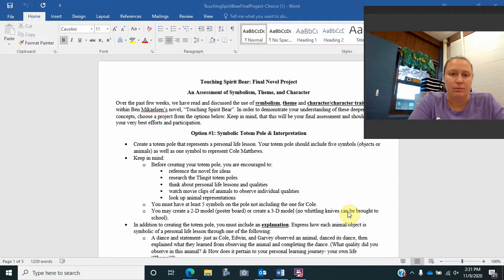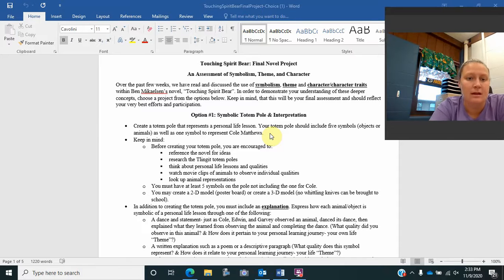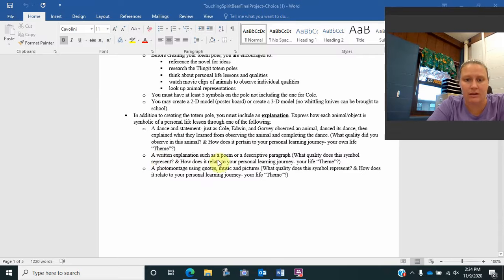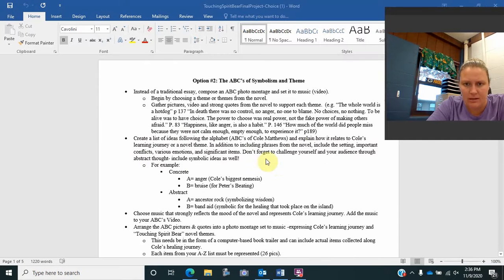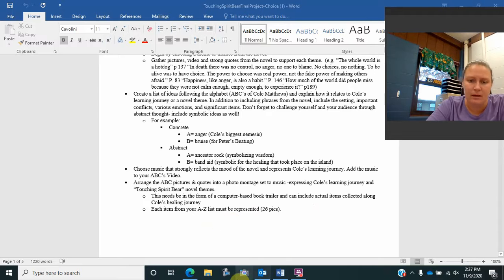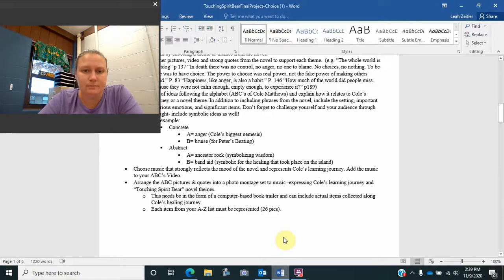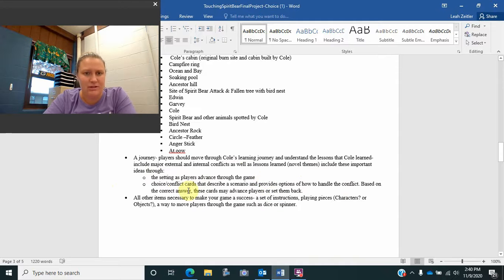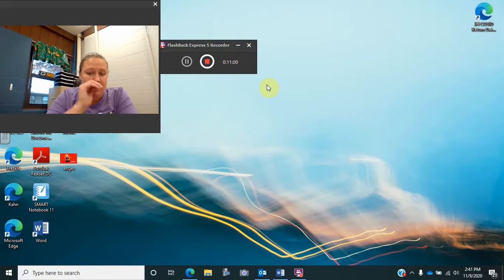Touching Spirit Bear Choice Project